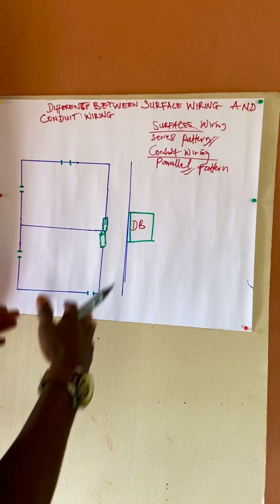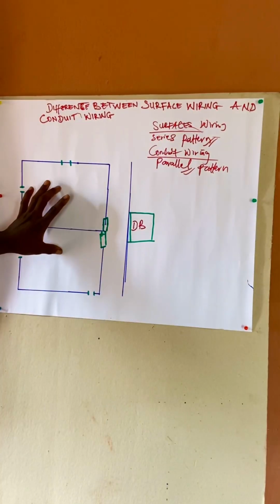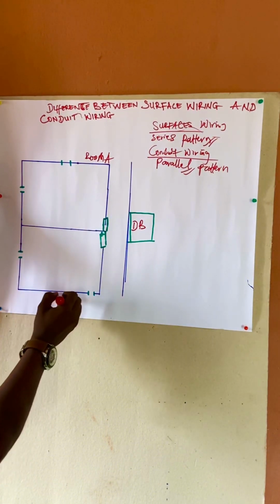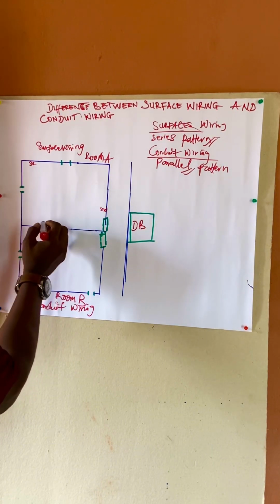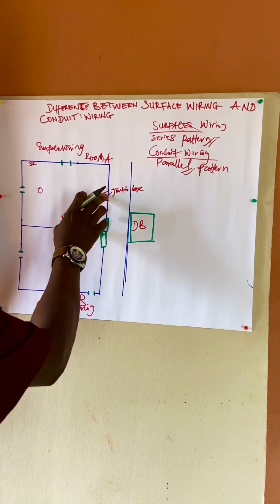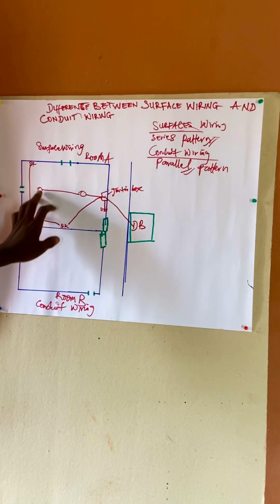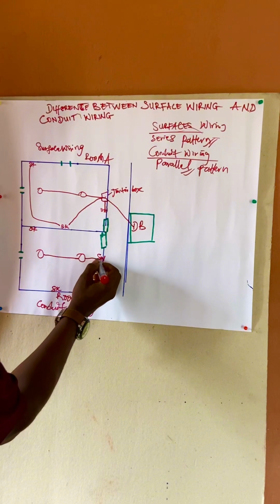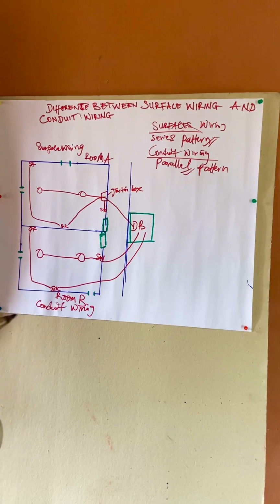Electrical.. Secret of House Electrical wiring